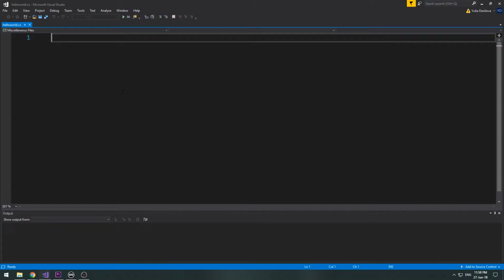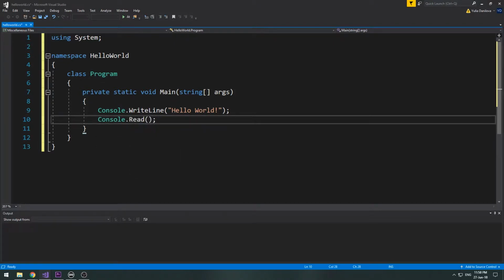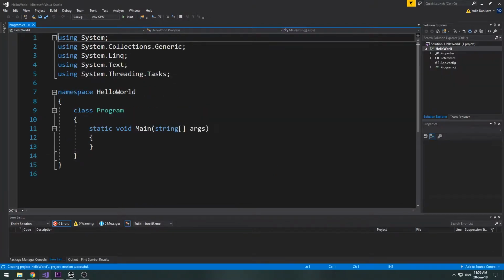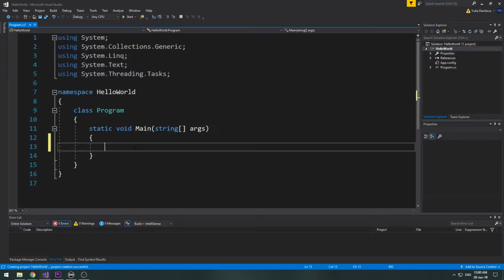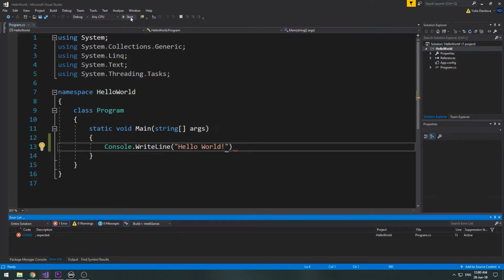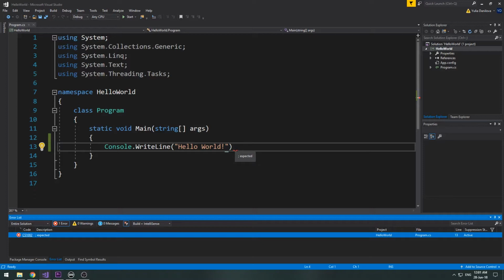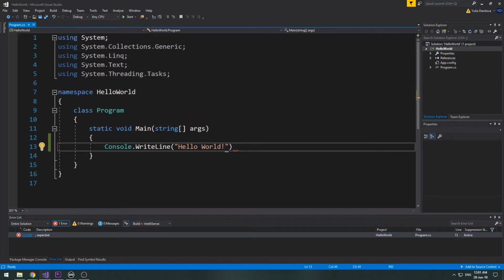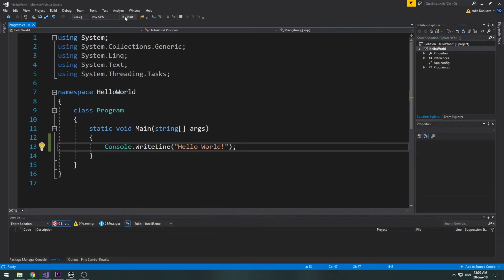Learn C# programming from scratch #4 - Creating the first project